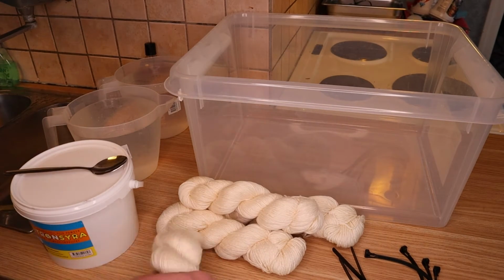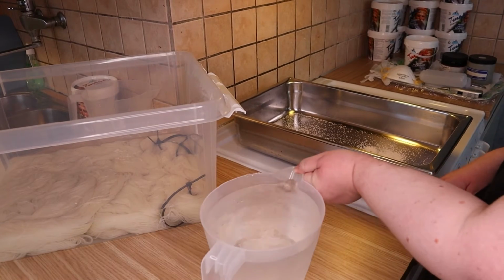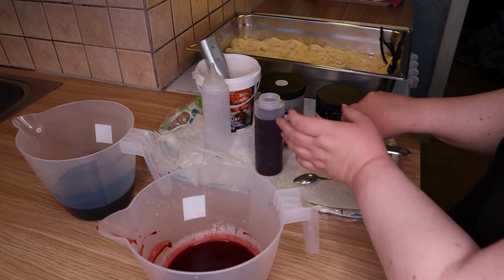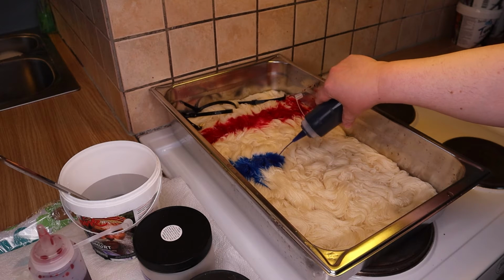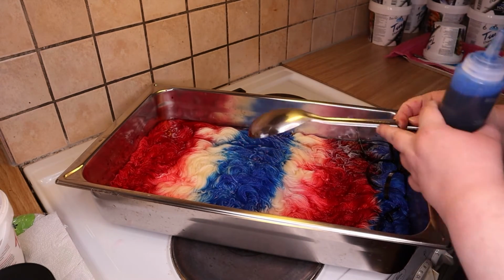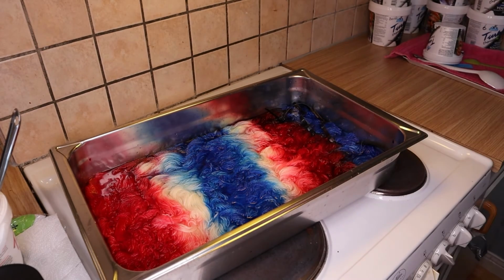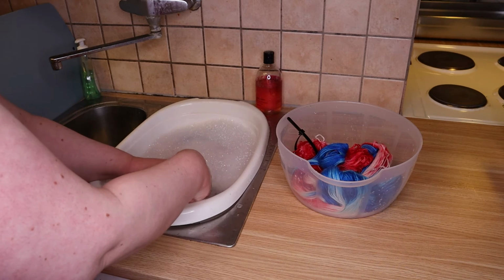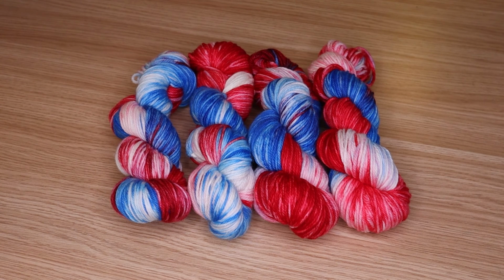How to dye yarn at home - S.01 Ep. 01/20. Make your own red, white and blue yarn.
Welcome to a new yarn dyeing adventure! Always wondered how to dye yarn? Or have you been wanting some of that gorgeous hand dyed yarn, but it's just too expensive? In this series I will show you different ways to dye yarn at home. We are starting off the series with a red, white and blue project, and a simple step by step on how to do it.

If you dip your toes into hand dyeing yarn - and I hope you do! - I would love to see what you make! So please tag me on social media if you do, and share your yarn for others to be inspired as well.

Dyes used in this video:
Pro Chemical &  Dye - Sky blue
Jacquard Acid Dyes - Fire red
00:00 Introduction
00:10 Soaking the yarn
03:36 Dyeing the yarn
24:02 Rinsing the yarn
32:15 The finished yarn
32:50 Outro